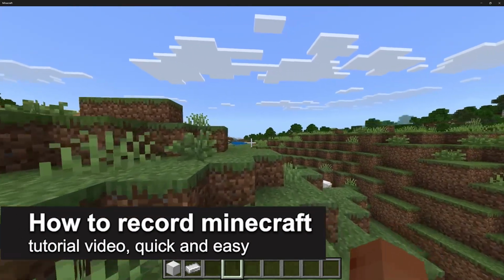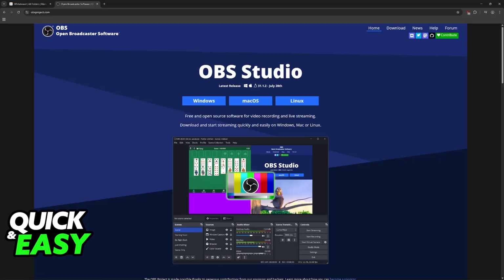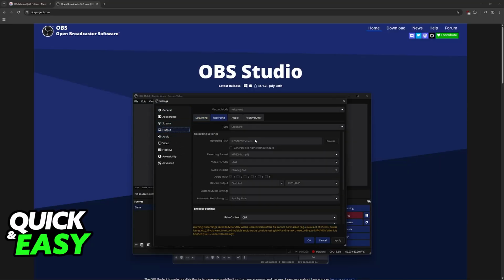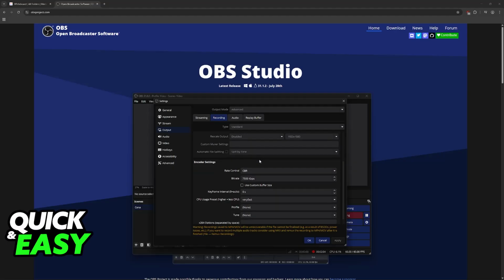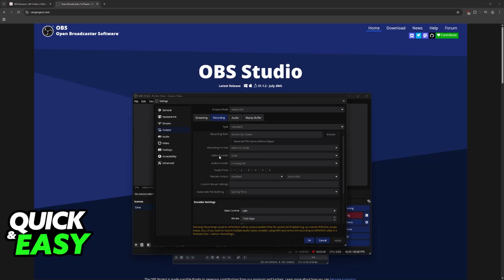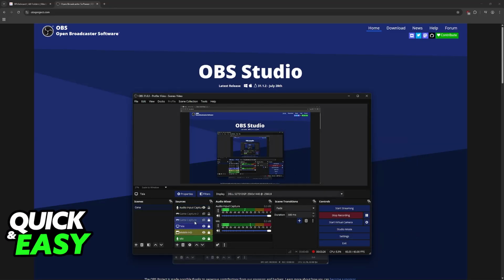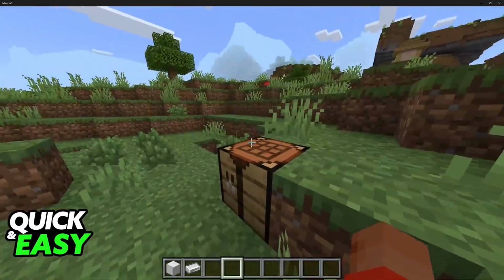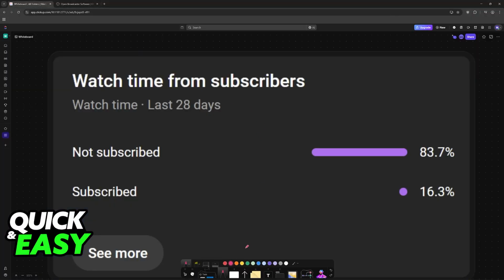How To Record Minecraft Tutorial Videos (2025) - Step by Step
I will solve your doubts about how to record minecraft tutorial videos, and whether or not it is possible to do this.

I hope I have helped you with the video!